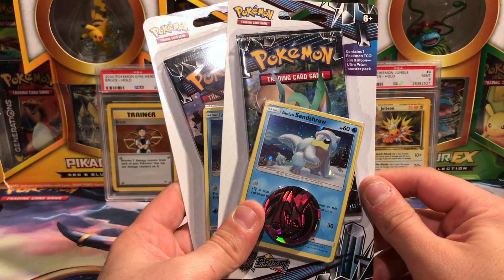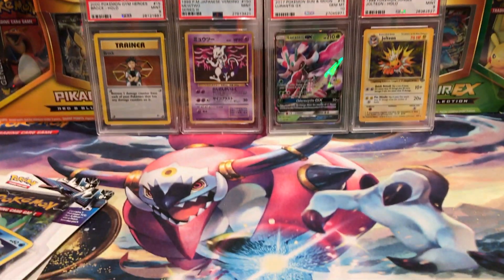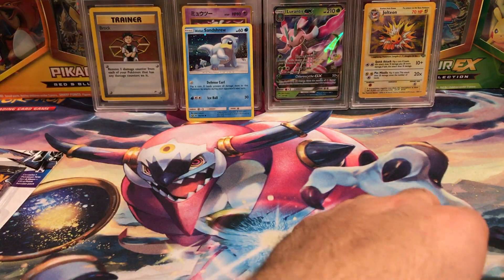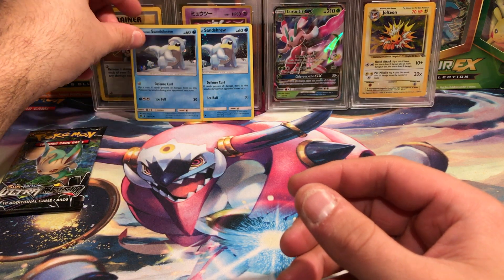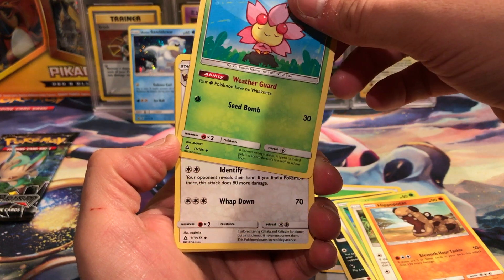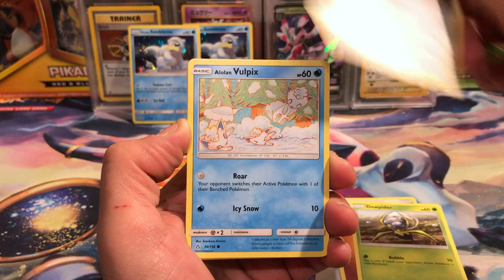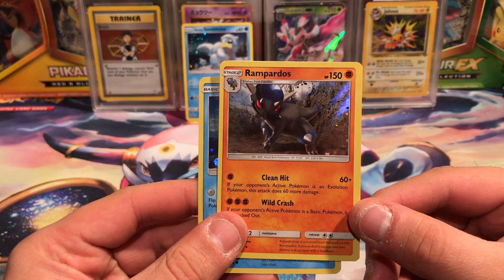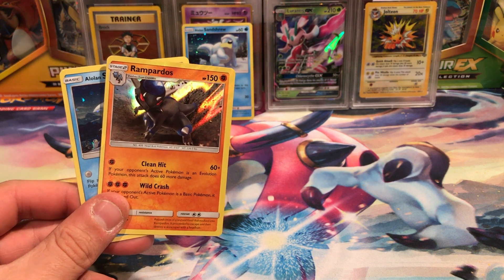Opening 2 Ultra Prism Sandshrew Checklane Blisters - Pokemon Cards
Welcome back! And finally we have the other Checklane Blisters these with the Alolan Sandshrew Alternate Art promos. These were $5.99 and each have one promo, one Ultra Prism booster pack, one coin and one code card.

DONORS:
Robbie Lee